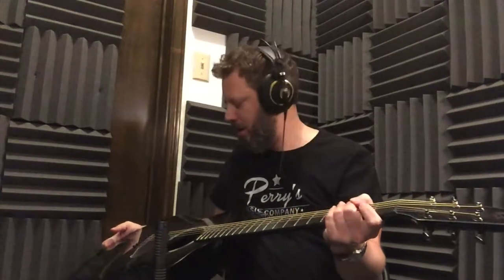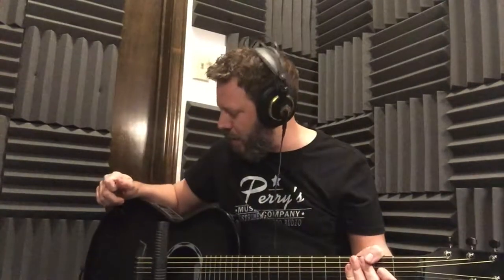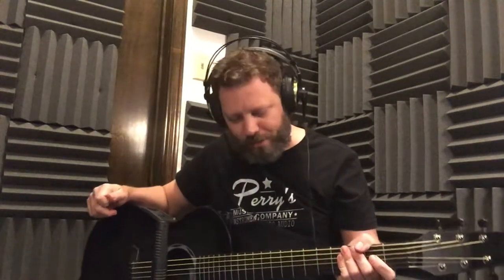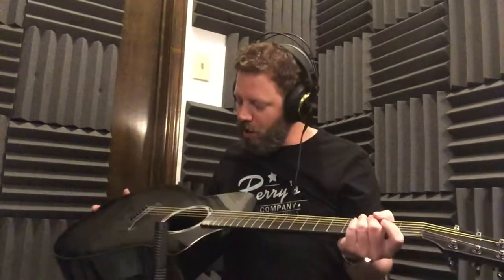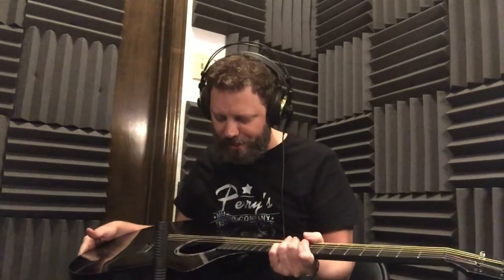Composite Acoustics OX Carbon Fiber Acoustic Electric Guitar Demo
This is a quick video to demo a Composite Acoustics OX Carbon Fiber Acoustic Electric Guitar. In the video examples will be played using a stereo microphone and also the direct recorded sound of the L.R. Baggs pickup.